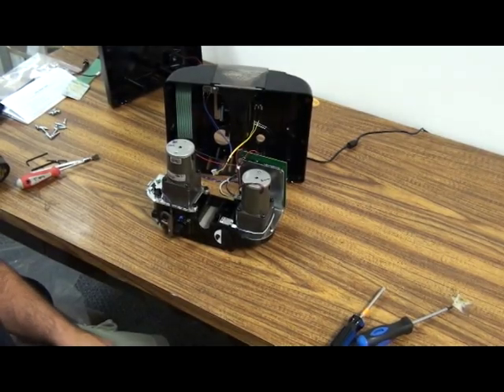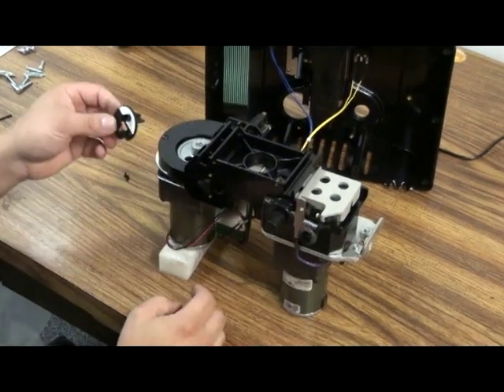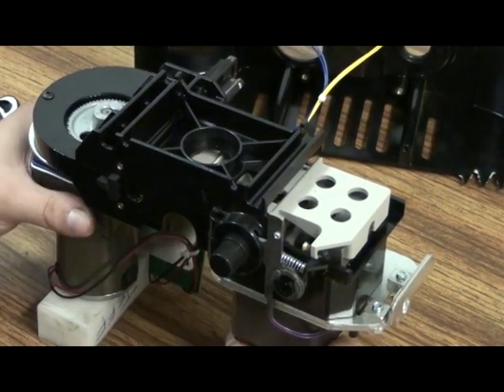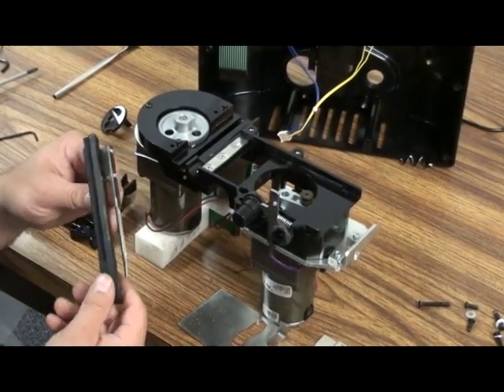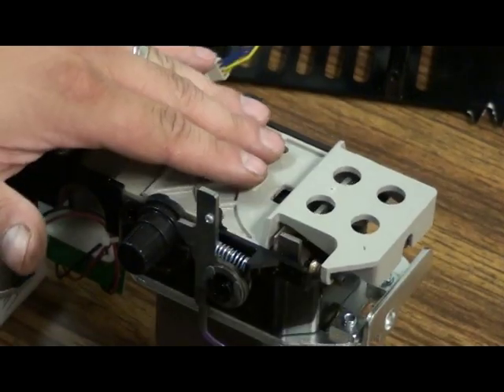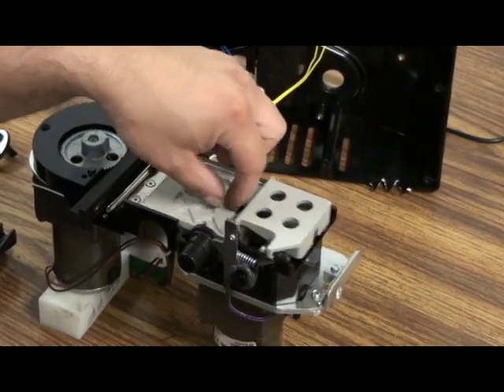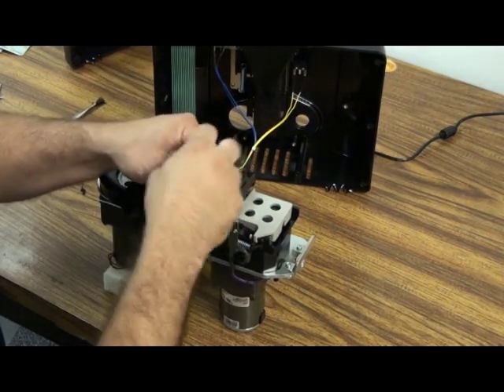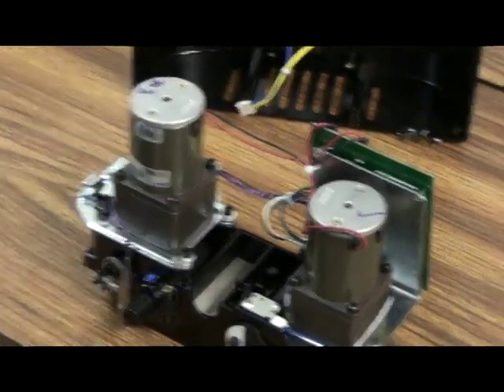09 Accessing the chamber area